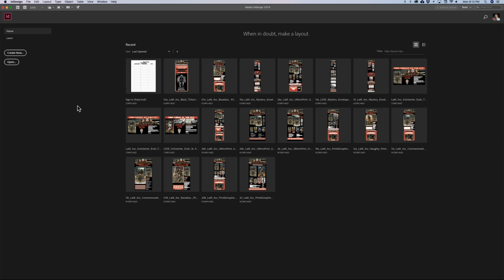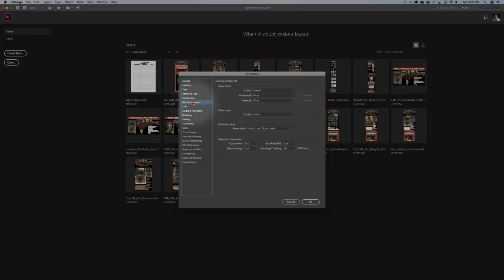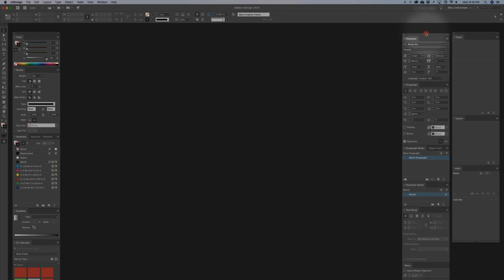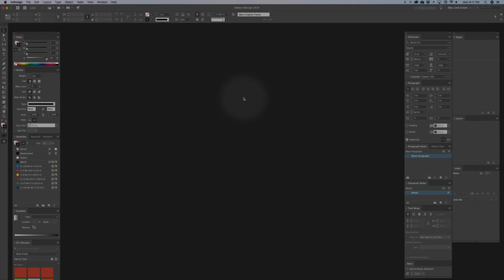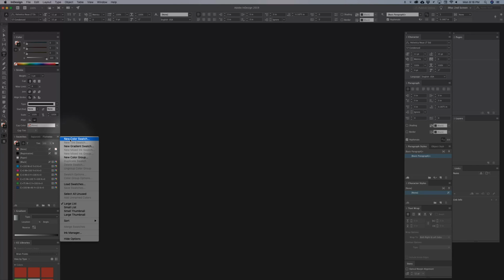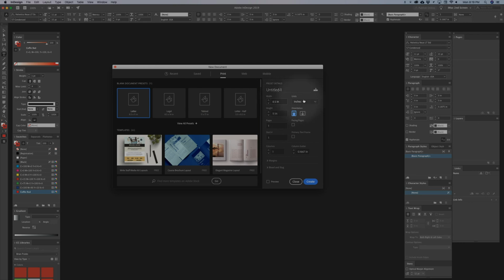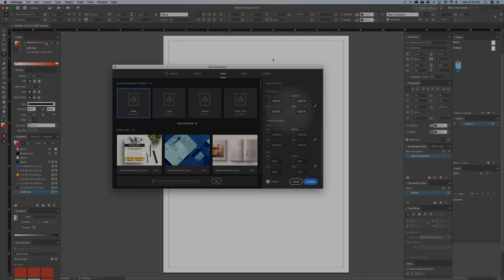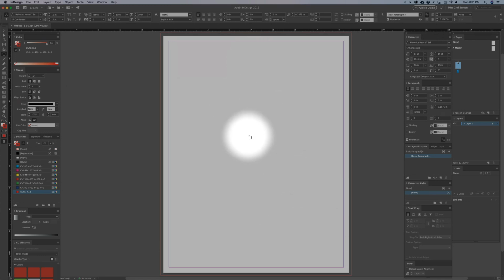Indesign Intro to Indesign